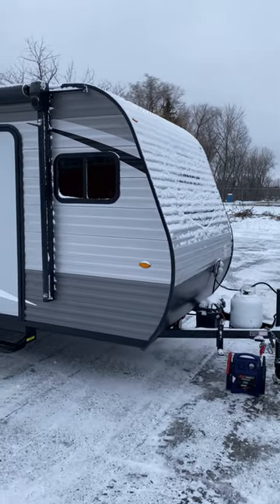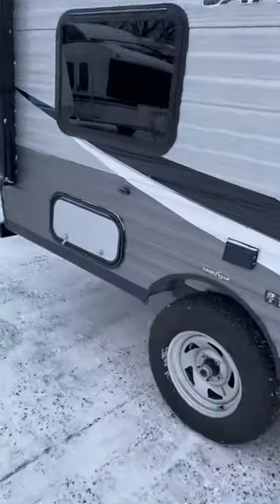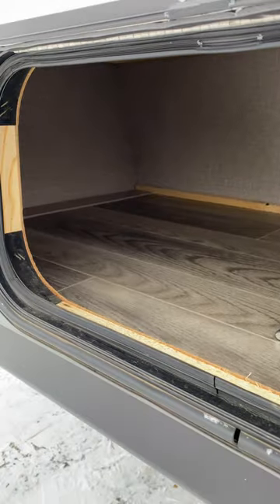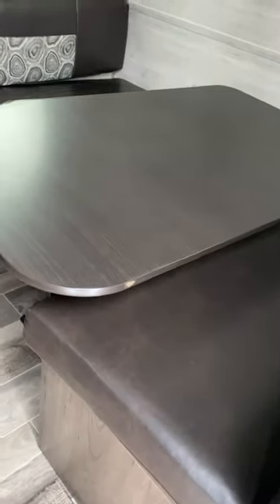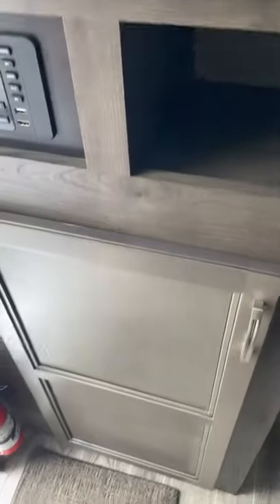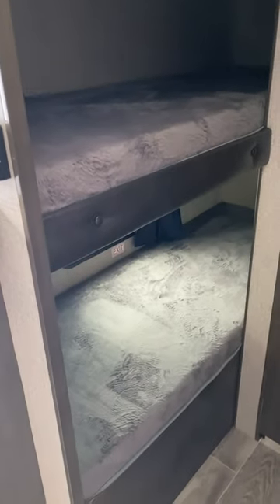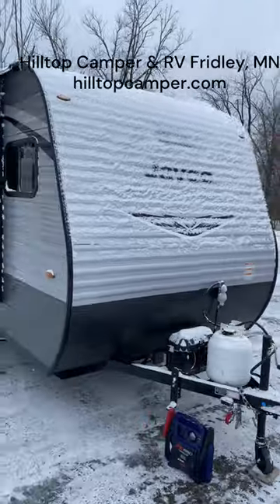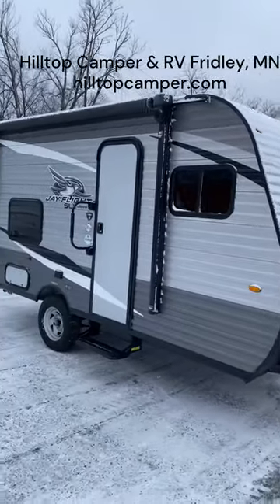Kids? Tow Capacity Under 5K? Budget Under $15K? Check It Out!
This unit is extremely clean and cute.  Fully loaded it still comes in under 3500 pounds.  But it still has the quality build Jayco is known for complete with bunks that hold 300 lbs. each and surprising outside storage.  Ask for the 2021 Jayco Jay Flight 154BH.